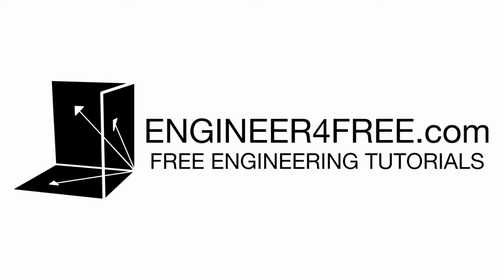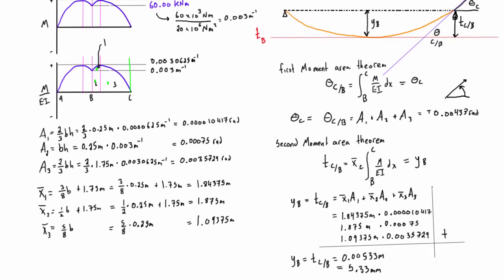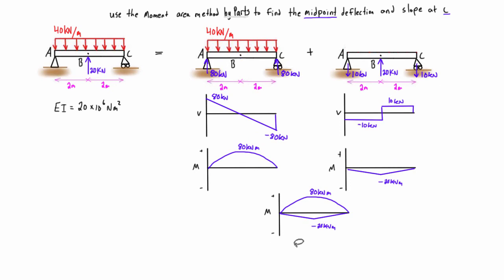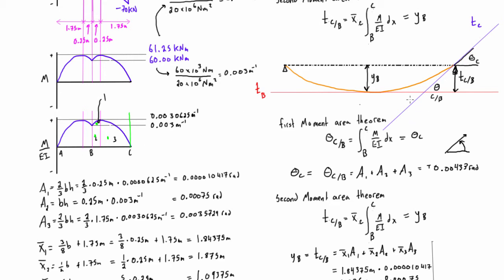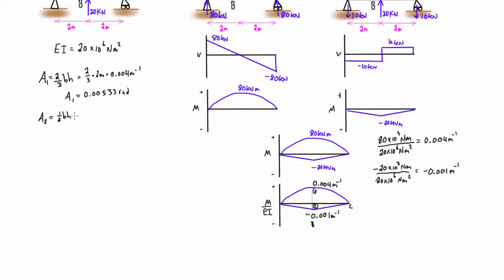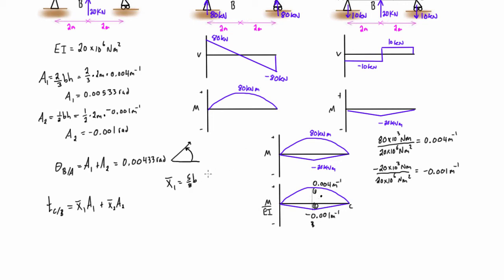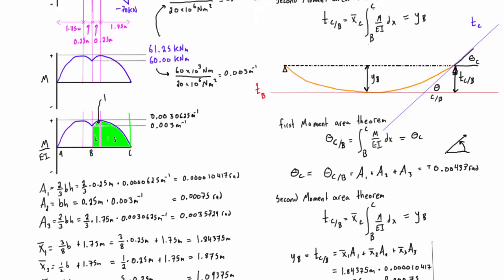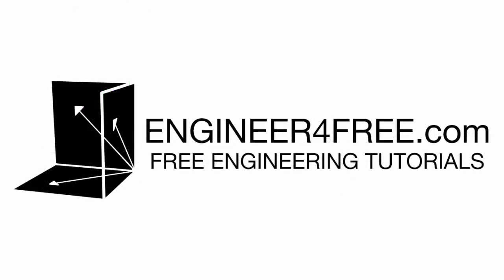Moment area method by parts example #2: simply supported beam with two loads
This tutorial goes over a moment area method by parts example problem. It's a symmetrically loaded simply supported beam with a point load and a distributed load. The previous video for this example that I show the work from is